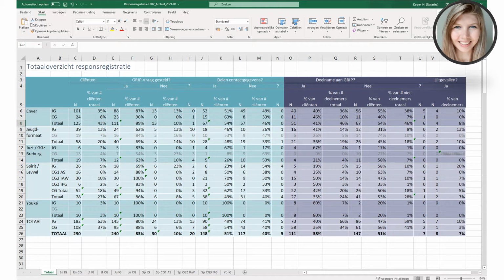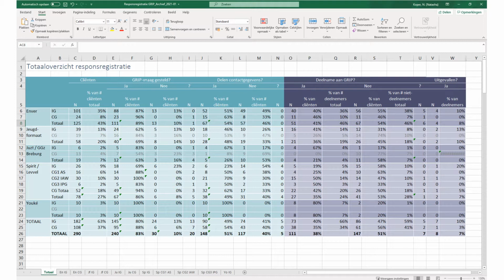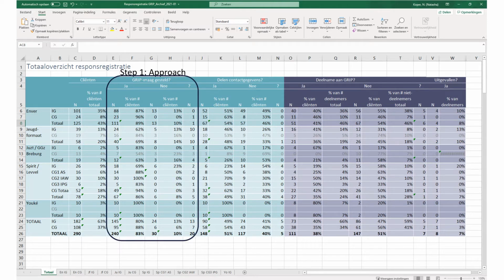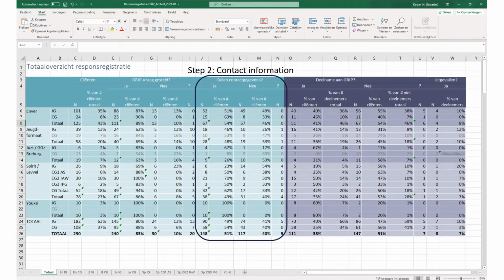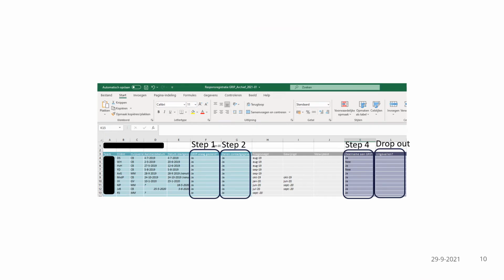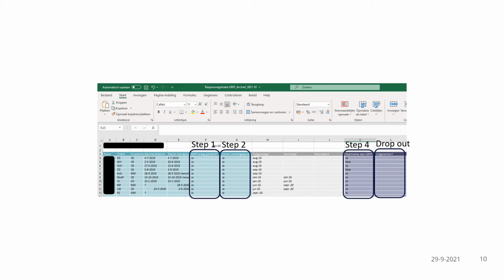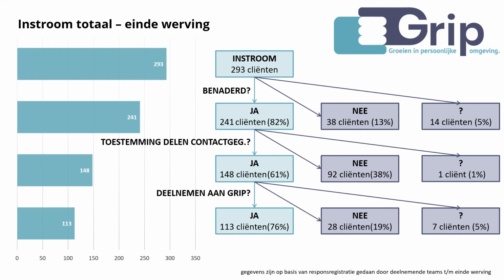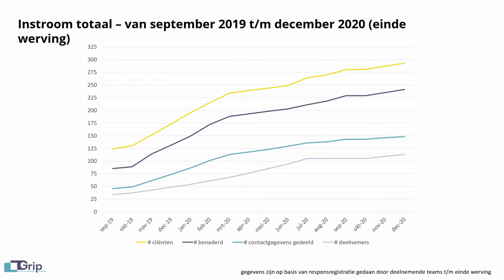Kennisclip 4.1a: Response registration - Example GRIP study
Natasha Koper demonstrates the response registration of the GRIP study, as an example. This Kennisclip is part of the CAS Course Data Collection, Week 4: Registration.